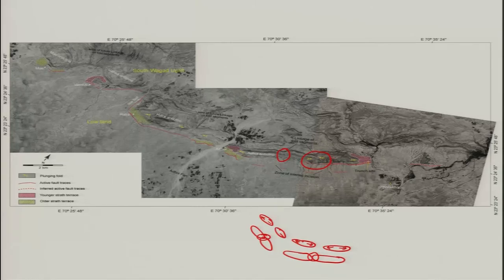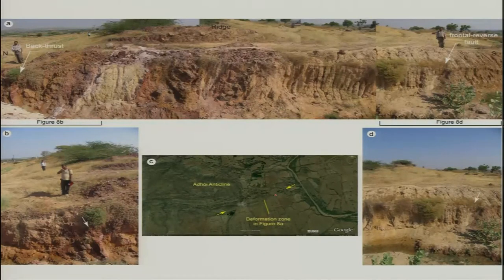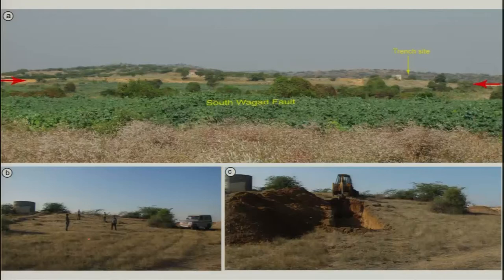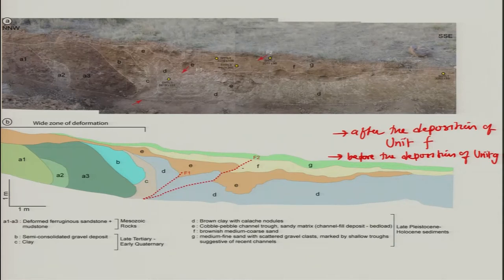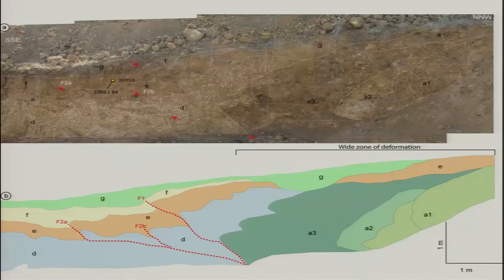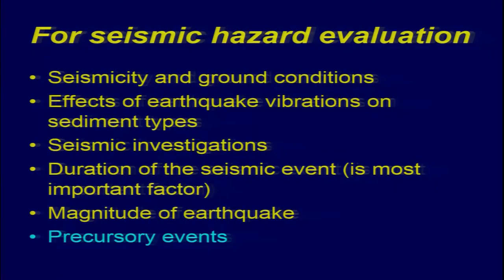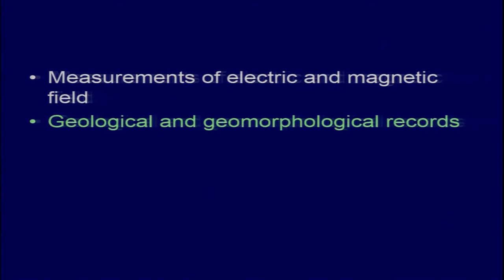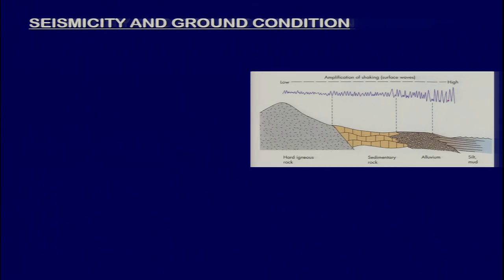noc19-ce14-Lecture 19-Ground Effects and Evaluation of Earthquake Hazards Part - I